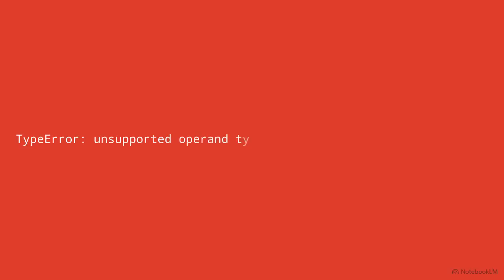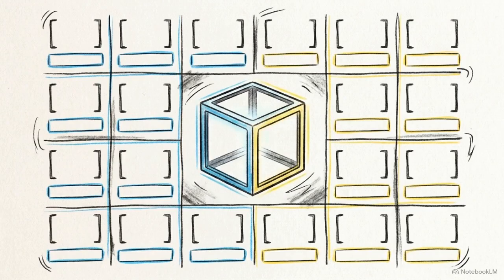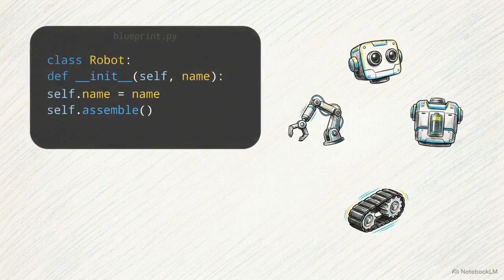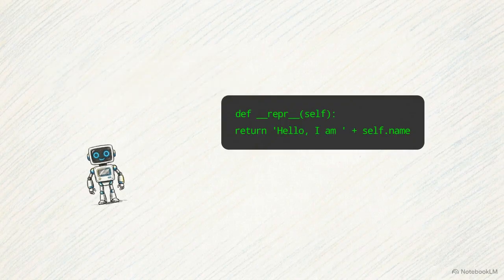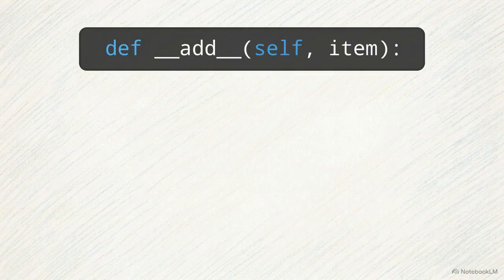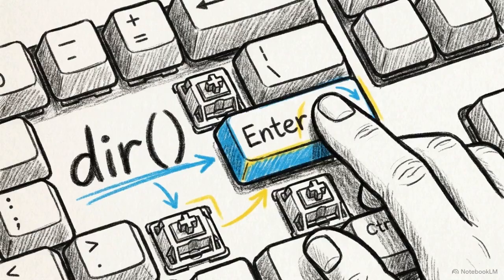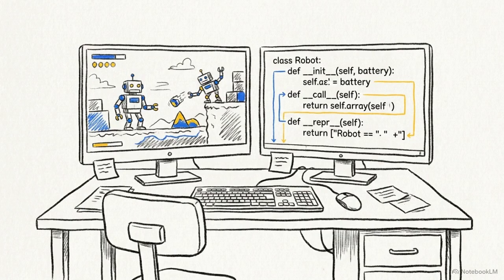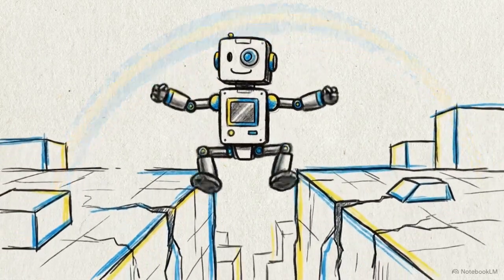The Python Compendium of Magic Methods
This video  explains Python magic methods, also known as dunder methods, which are specialized functions identified by their double underscores. These tools allow developers to perform operator overloading and define how custom objects interact with built-in Python logic. By using the dir() function, programmers can inspect these methods to understand the inherited capabilities of various classes. The source categorizes these functions into groups such as initialization, arithmetic operations, and string representations. For instance, the __init__ method handles object construction, while __add__ and __repr__ manage addition logic and debugging outputs, respectively. Ultimately, these methods grant users the ability to create more intuitive and flexible code by mimicking the behavior of native data types.